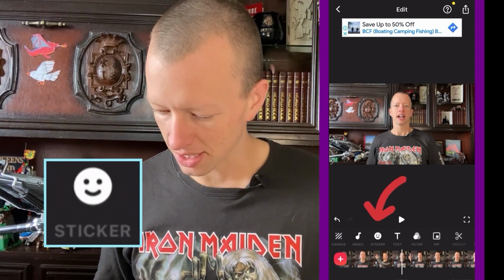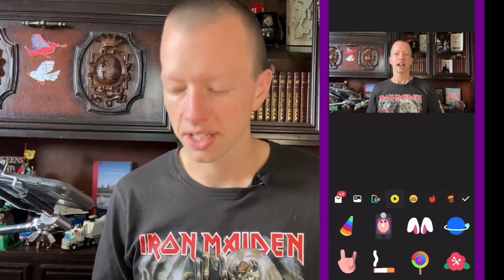Add Emoji's and Stickers to your iPhone Video (InShot)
Here is how to add animated stickers and emojis to InShot.
This video will show how to insert an animated sticker, how to open inshot, how to properly align your sticker to where you want it on the screen, and how to blur your video.